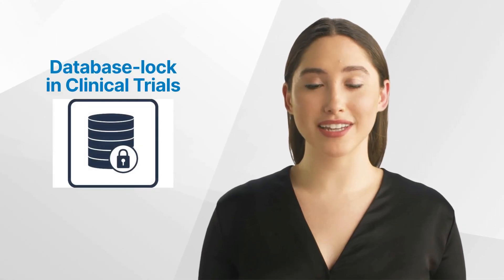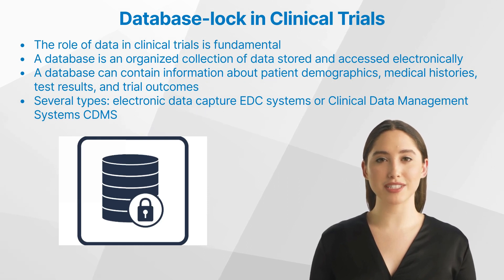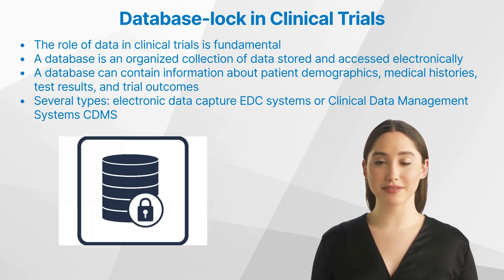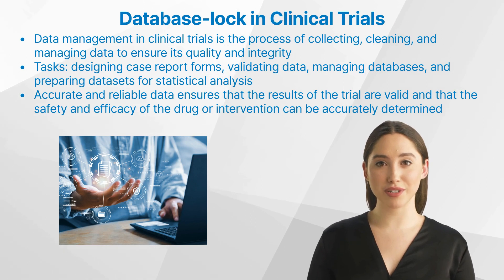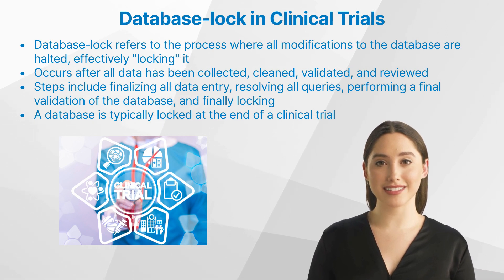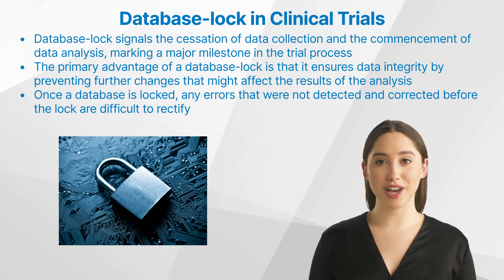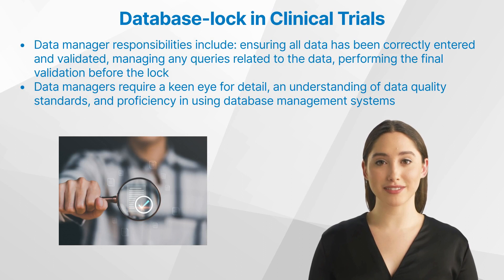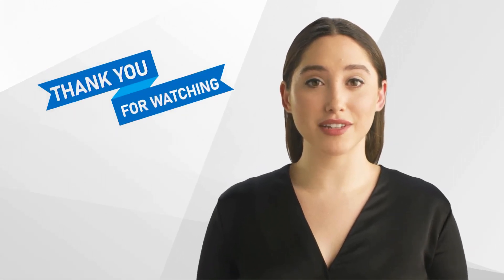What is the Database lock in Clinical Trials?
Unlocking the Mystery of Database-lock in Clinical Trials 📊: Dive deep into the significance of data management in the world of medical research and discover how and why we 'lock' databases before diving into analyses. From understanding databases to appreciating the meticulous role of data managers, get an overview in just a few minutes!